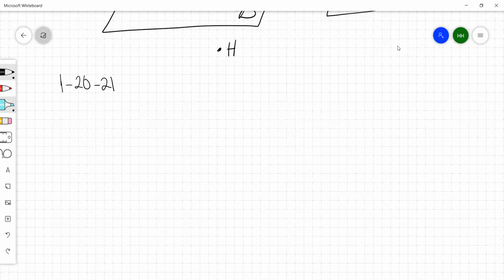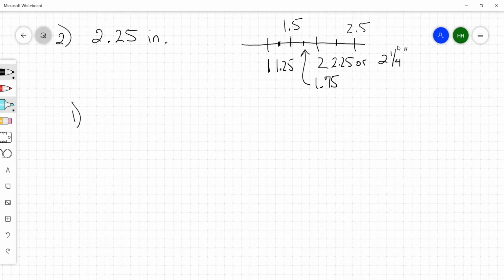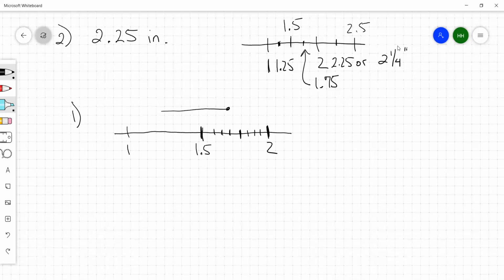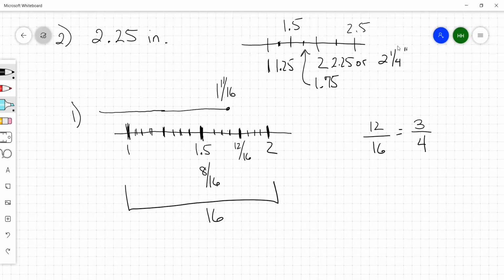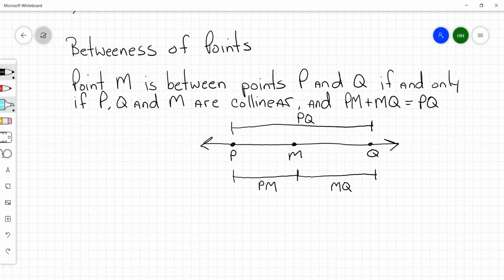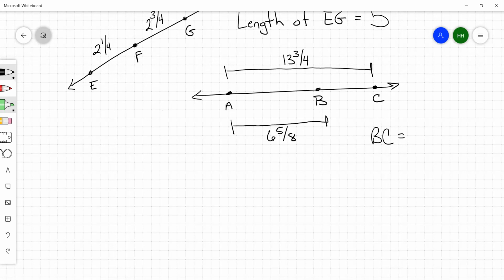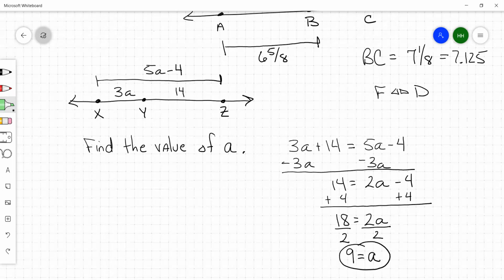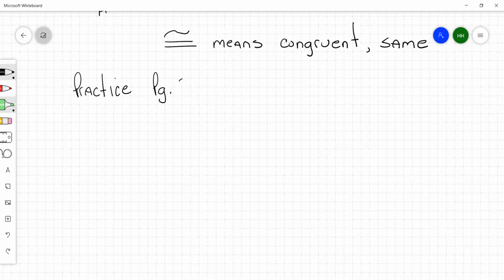01-20-21 PAM2 Notes and practice